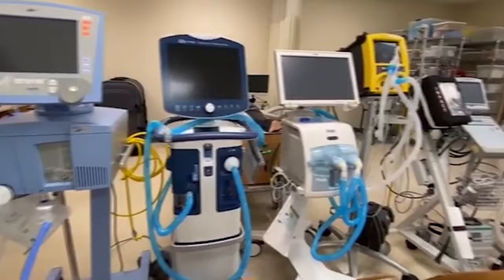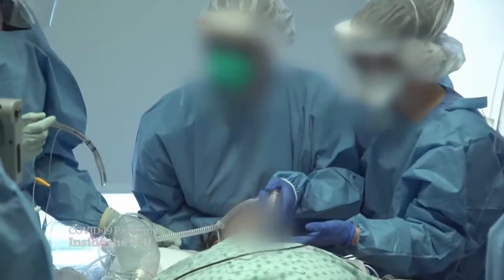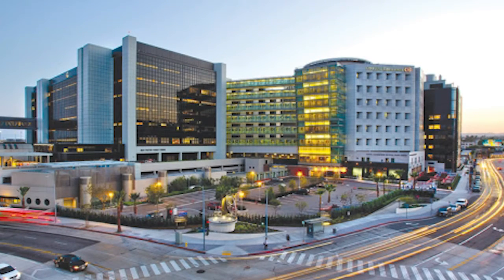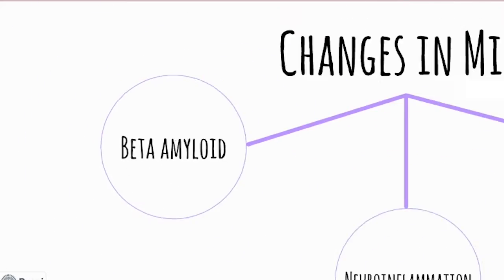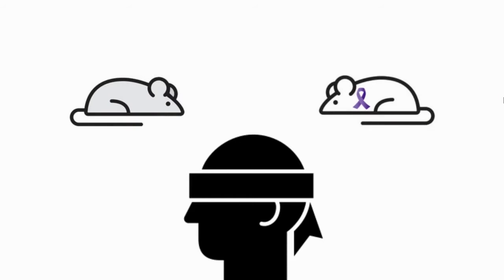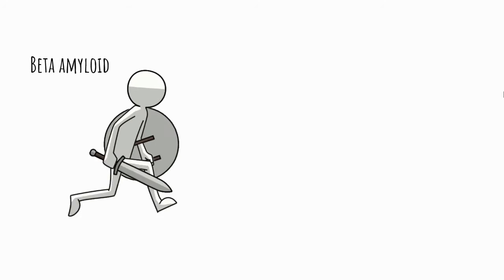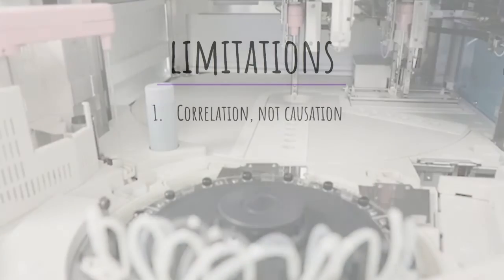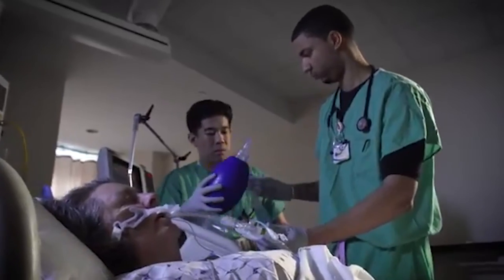Mechanical Ventilators – Saving Lives, but at what Cost?